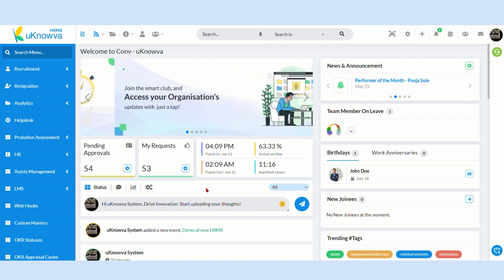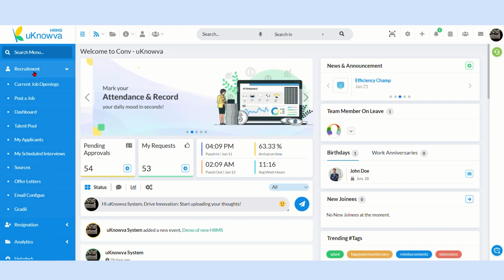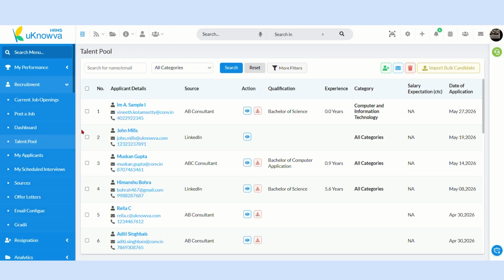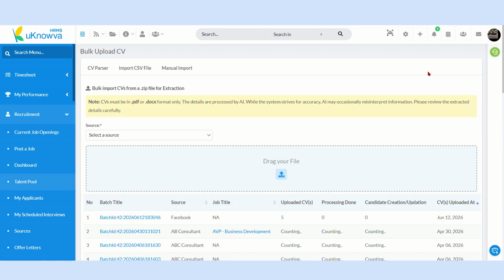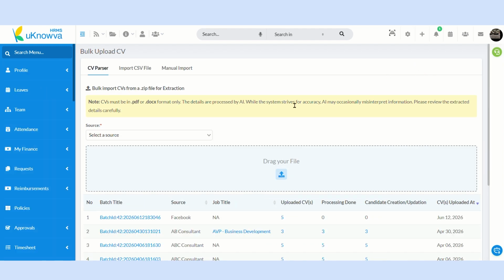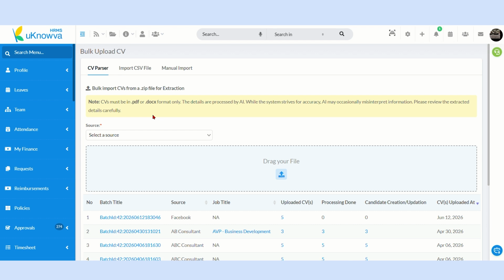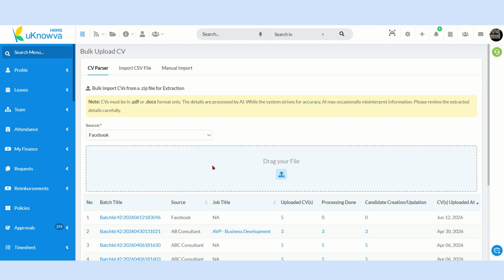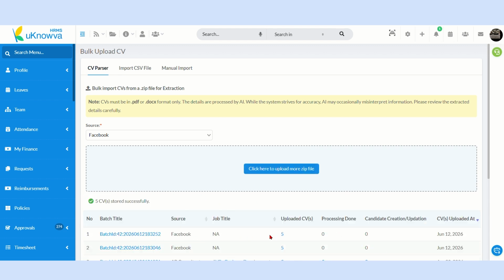How to Bulk Upload Resumes with AI | Faster Hiring in uKnowva HRMS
Managing hundreds of resumes manually can slow down your hiring process. In this tutorial, learn how uKnowva HRMS AI simplifies recruitment by allowing recruiters to upload multiple resumes at once. AI automatically processes the uploaded resumes, extracts candidate information, and prepares profiles for faster screening.
This feature reduces manual data entry, minimizes errors, and helps HR teams build a candidate database in minutes instead of hours.